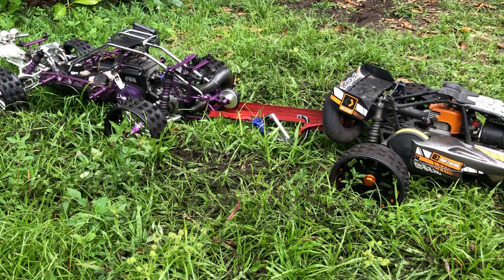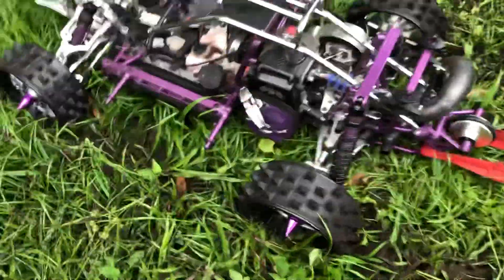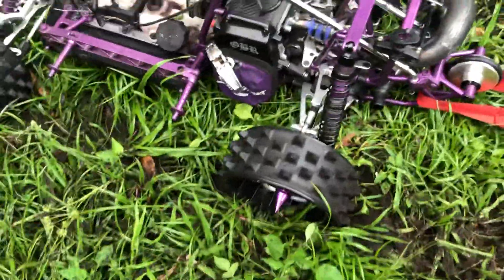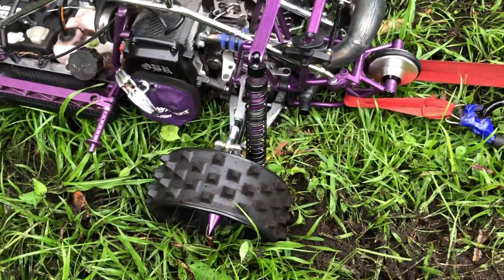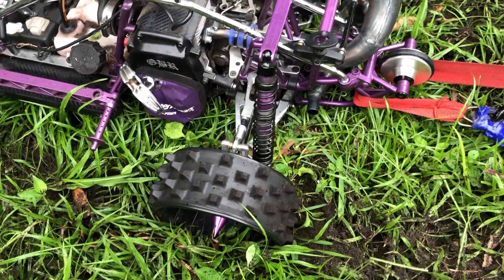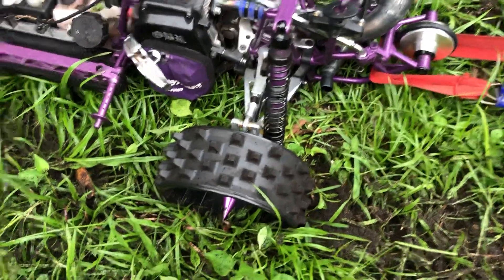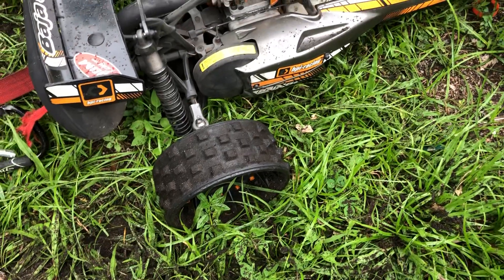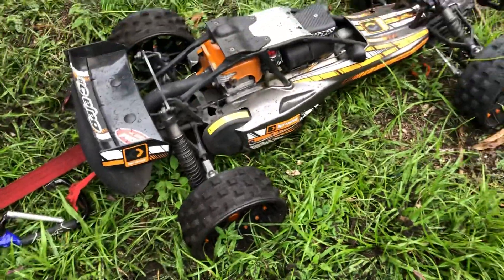vs Rovan Baja Tug a war who will win Braap Braap